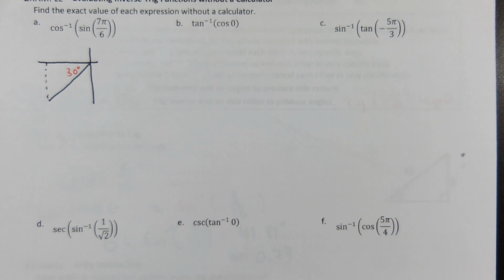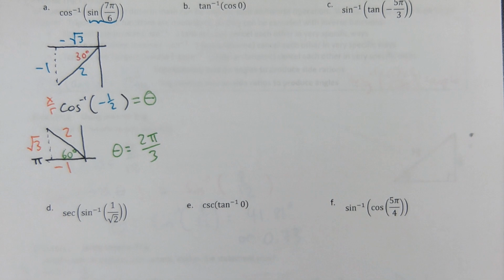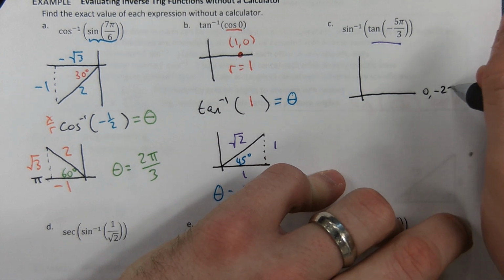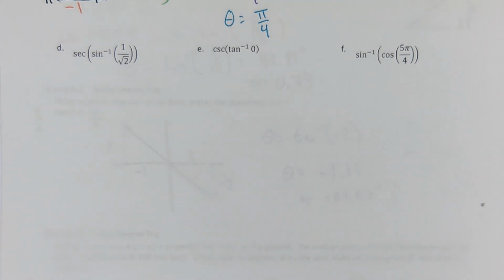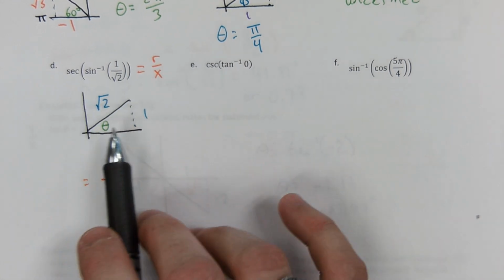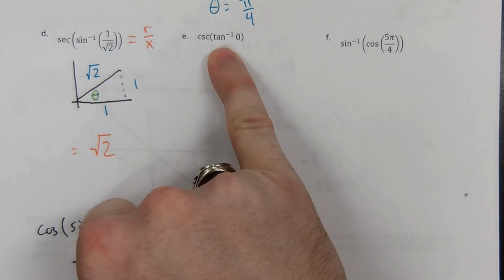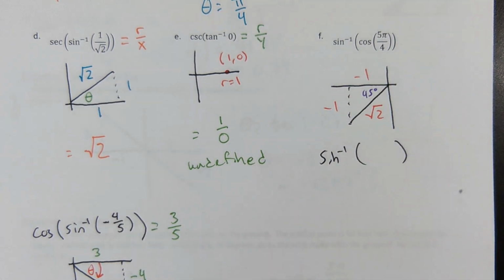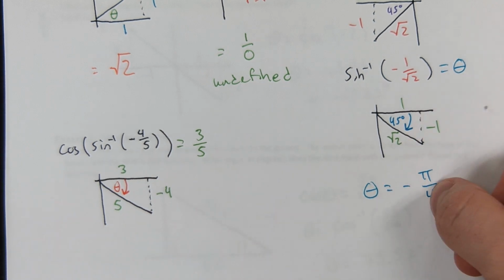Algebra 2 Honors Section 10.4C Notes - Inverse Trigonometry